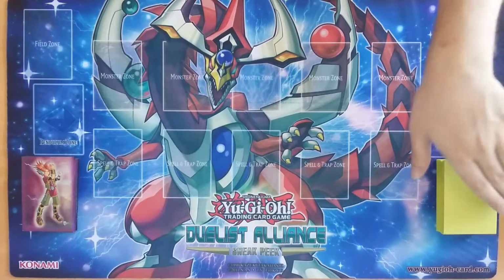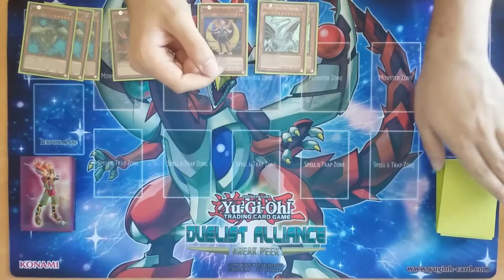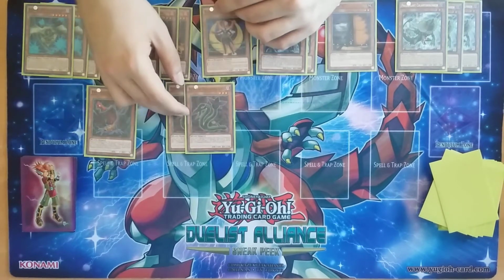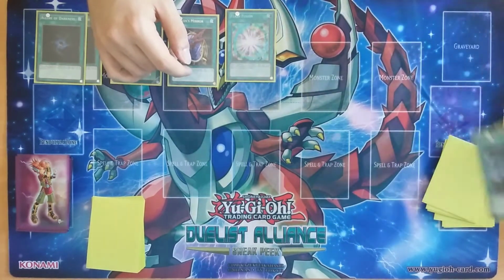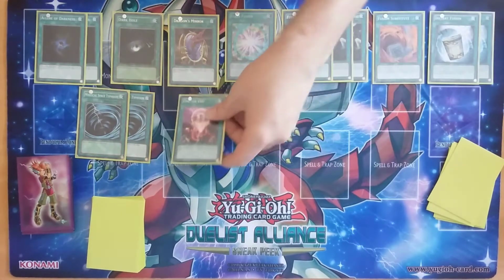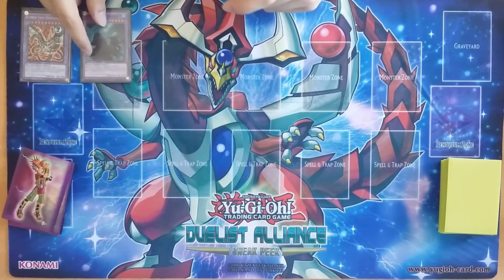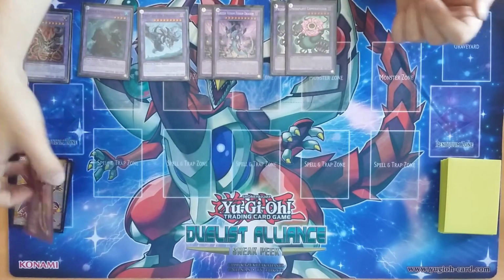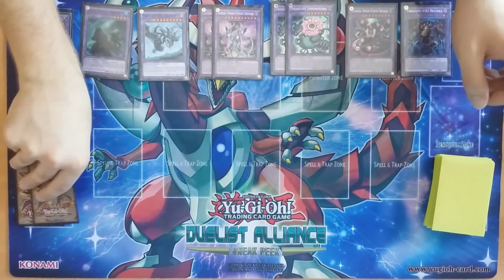Predaplant Decklist (No Predaplant Counter Version)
Hey guys! This is a Predaplant deck review so huge shout out to my friend who borrowed it to me.
Sorry for sound cutting out on the beginning of the video.